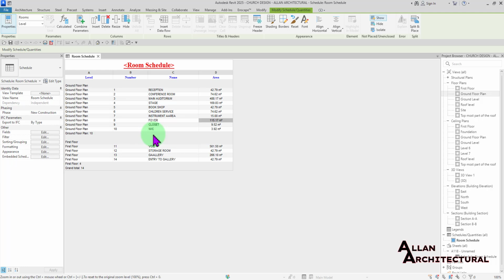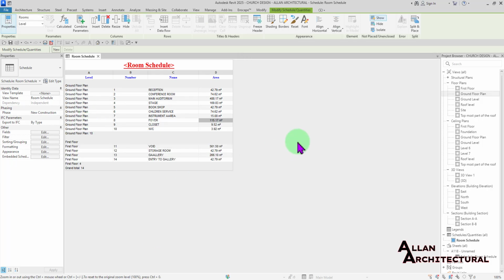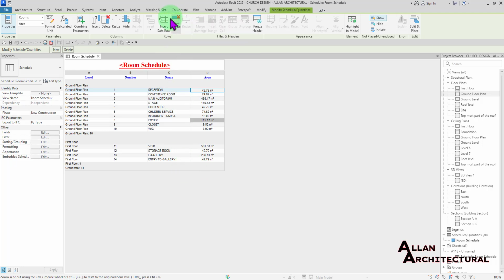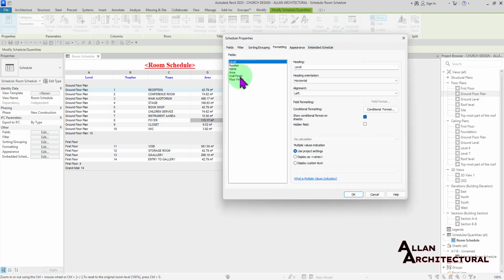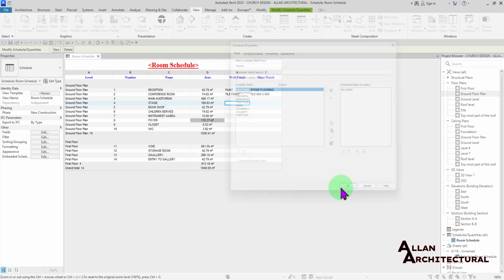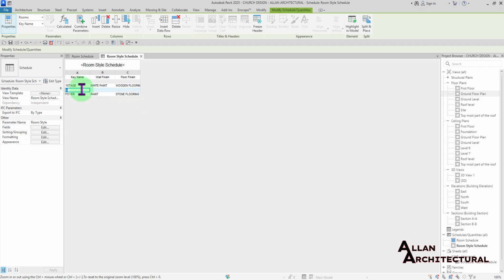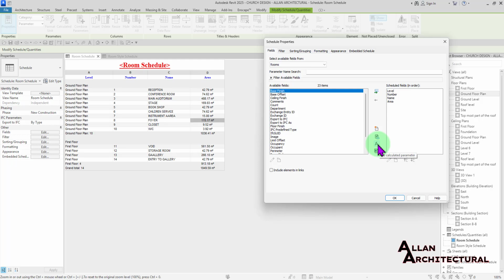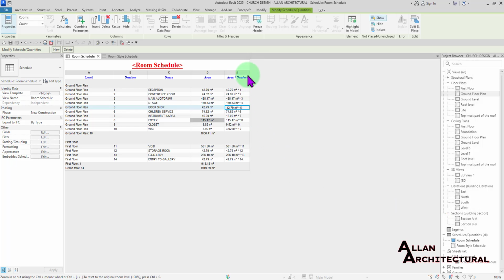How to create your professional schedules in REVIT - PART 2 (KEY SCHEDULES)